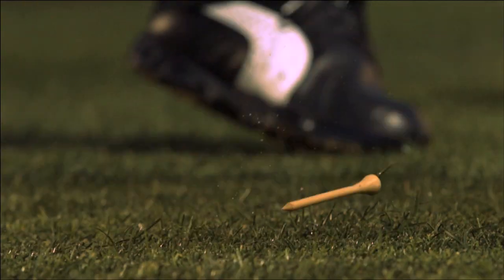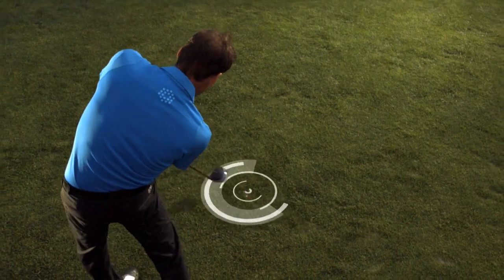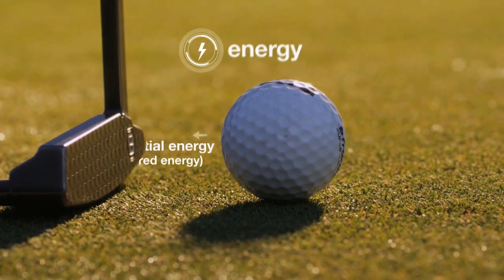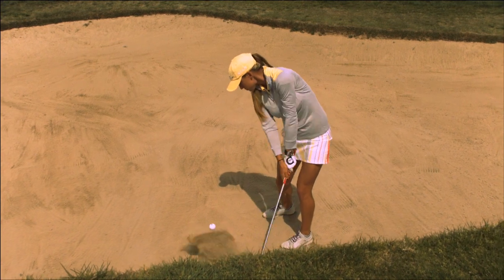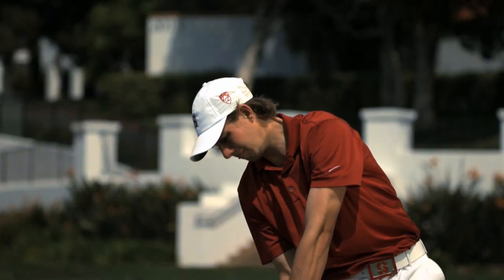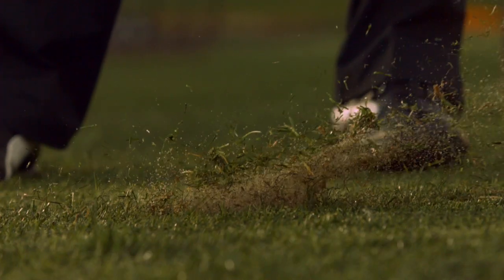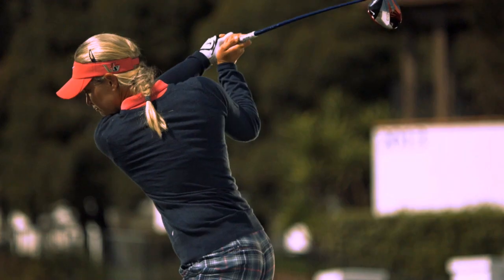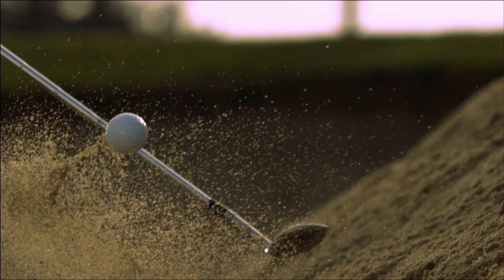NBC NEWS, UNITED STATES GOLF ASSOCIATION AND CHEVRON BREAK DOWN THE "SCIENCE OF GOLF"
NBC News' educational arm, NBC Learn, is teaming up with the United States Golf Association (USGA) and Chevron Corporation to release the "Science of Golf"— an informative 10-part video series narrated by NBC Sports' lead play-by-play anchor Dan Hicks that explores Science, Technology, Engineering and Math (STEM) topics through the lens of one of America's most iconic sports. Made especially for students and teachers to use in the classroom, these videos will be aligned to lesson plans and national state education standards.

In addition, the three organizations announced they are providing the award-winning "NBC Learn K-12" learning resource to more than 500 middle and high schools in 14 districts across the country. The gift grants schools two years' worth of access to the rich collection of NBC News videos, primary source documents, images, and resources specifically designed for use in the K-12 classroom.

The school districts receiving access to these NBC Learn resources include the following: Houston Independent School District, TX; Washington D.C. Public Schools; St. Bernard Parish Public Schools, LA; Jefferson Parish Public Schools, LA; St. Charles Parish Public Schools, LA; Plaquemines Parish Schools, LA; St. James Parish Schools, LA; St. John the Baptist Parish Public Schools, LA; Washington Parish Schools, LA; San Francisco Unified School District, CA; Oakland Unified School District, CA; School District of Philadelphia, PA; Charlotte Mecklenburg Schools, NC; and Wake County Public School Systems, NC.

We talked to Producer of the series Caleb Medders to find out more: